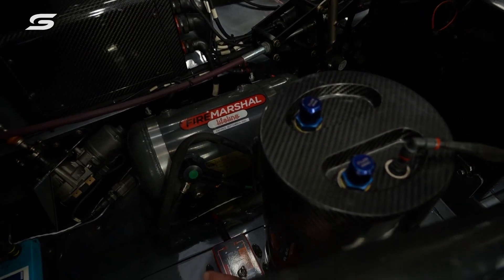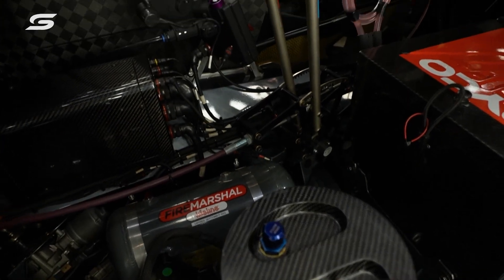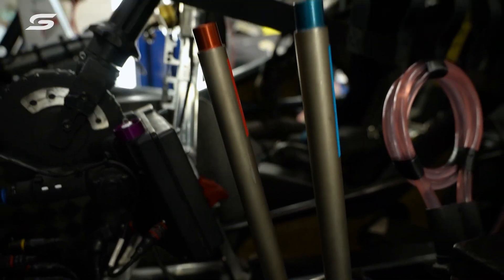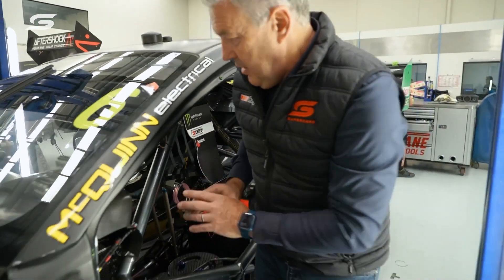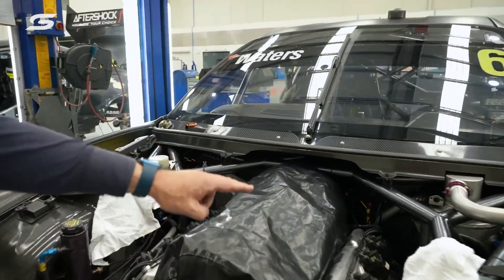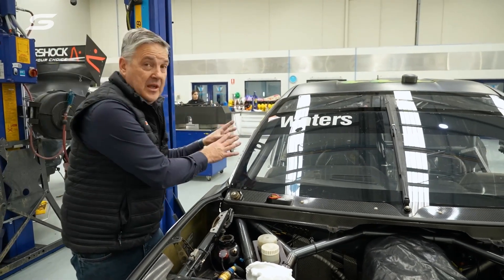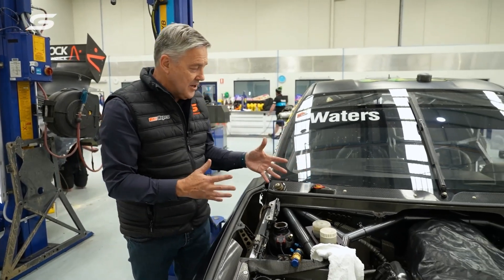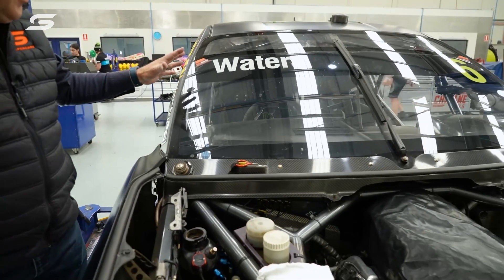EPISODE 8: Fire Safety - Supercars EXPLAINED | Supercars 2022